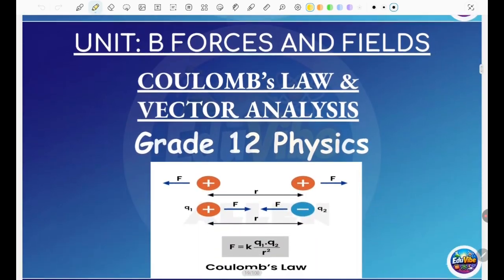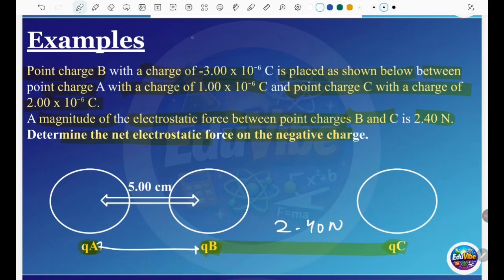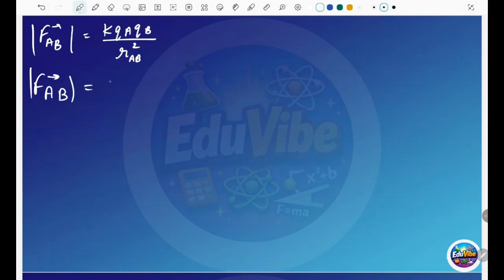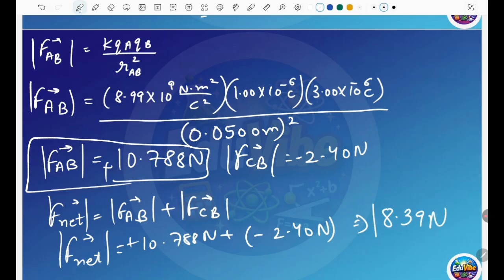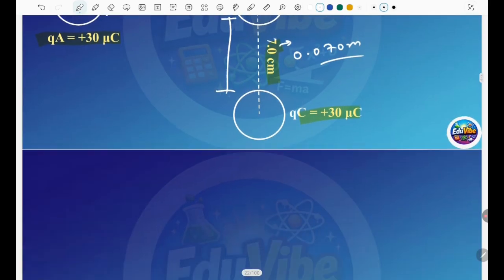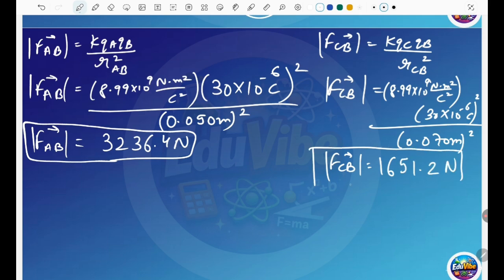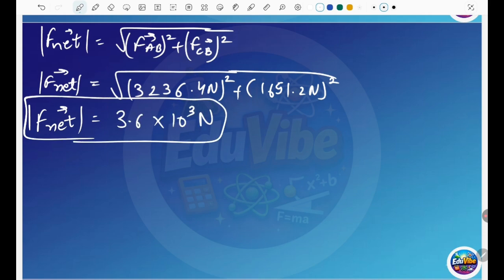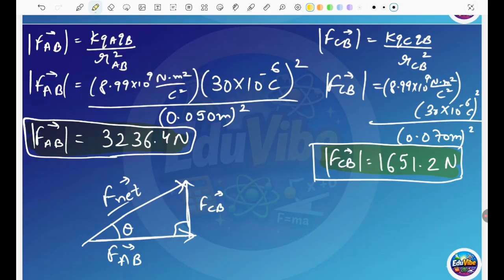Grade 12 Physics | COULOMB'S LAW & VECTOR ANALYSIS | UNIT: B FORCES & FIELDS | EDUVIBE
In this video, I explained all about the COULOMB'S LAW & VECTOR ANALYSIS. Also, I solved some examples for more clarity of this topic...👍